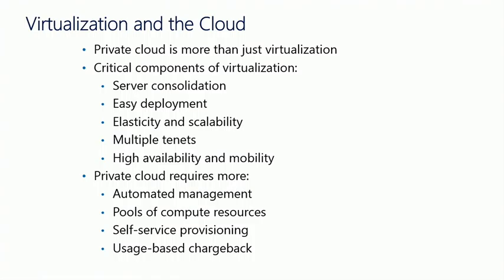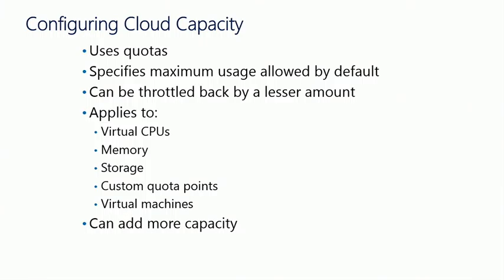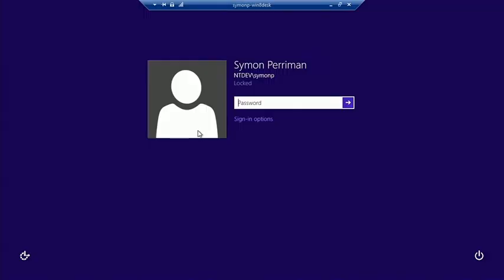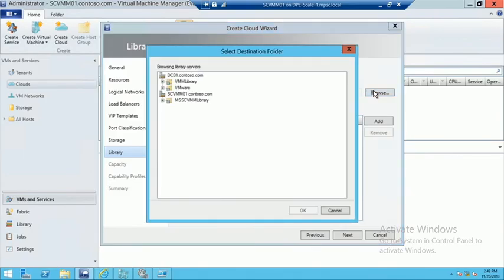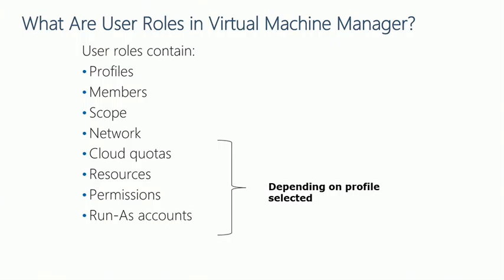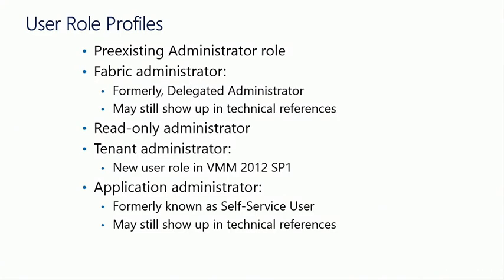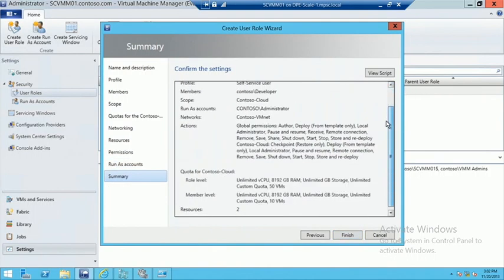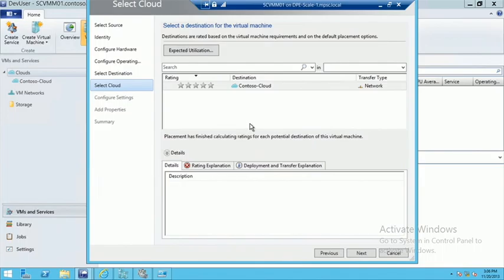Window Server Hyper V and System Centre - Module 11